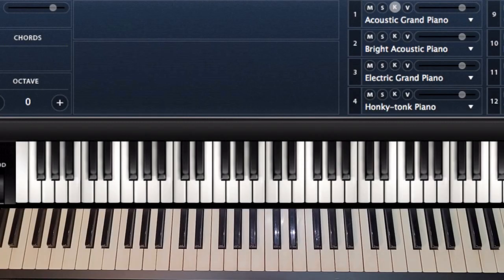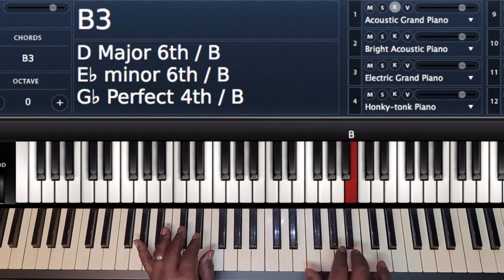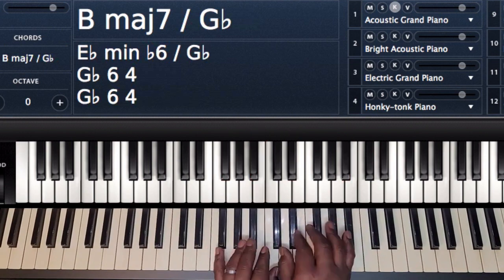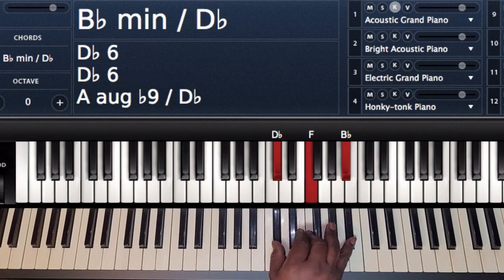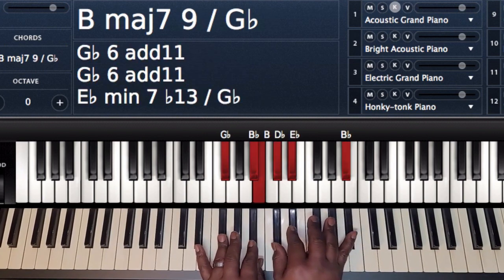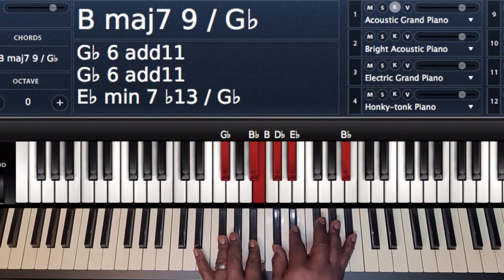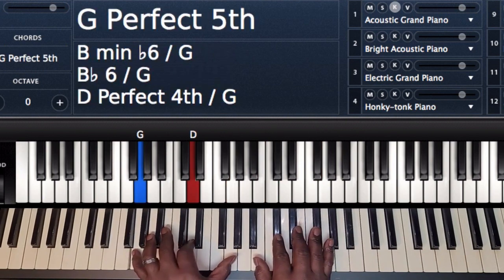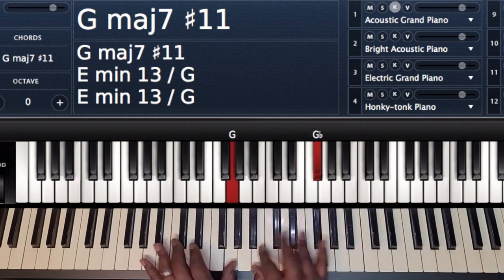More Chords for a 2 5 1 in Gb/F#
This video shows some chords you can play over a 2 5 1 in Gb